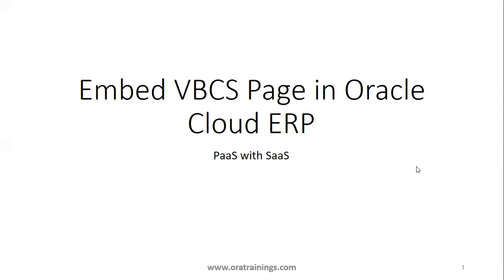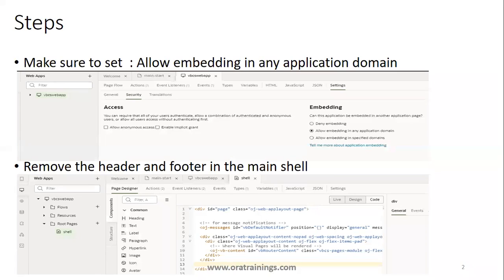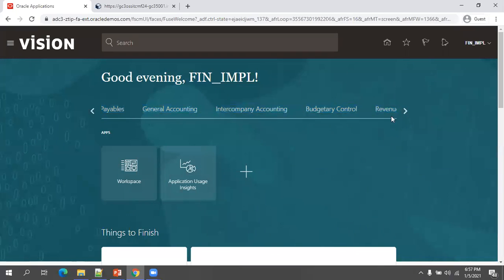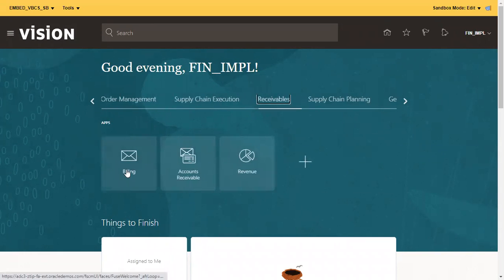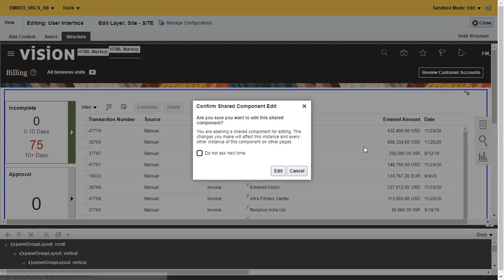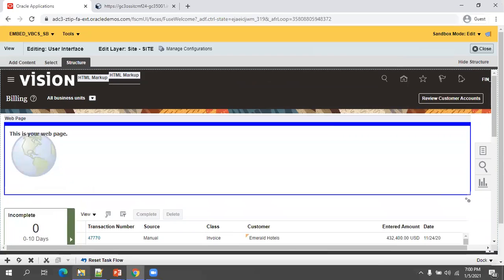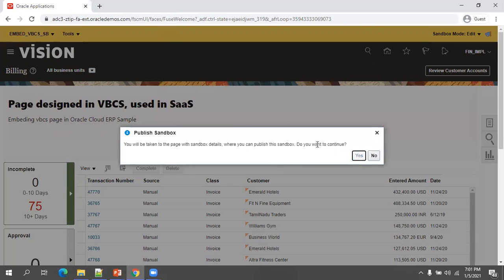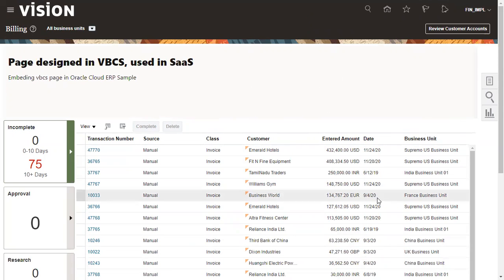Embed VBCS Page in Oracle Cloud ERP